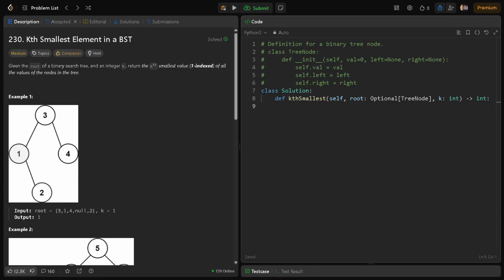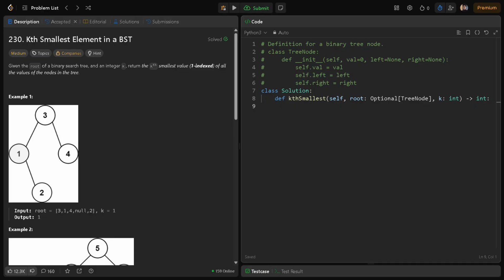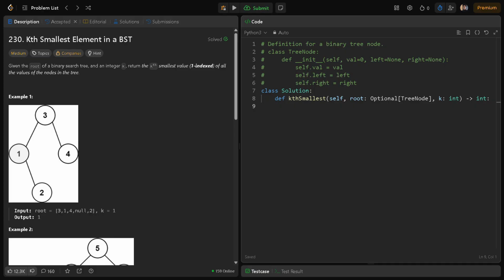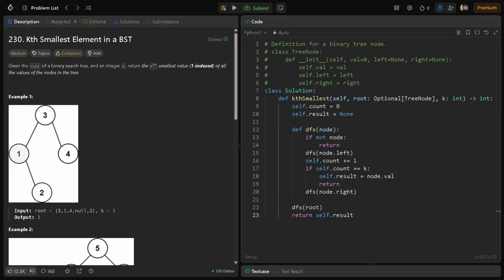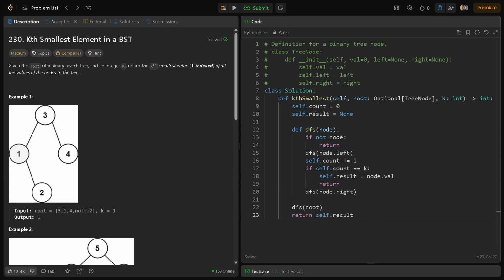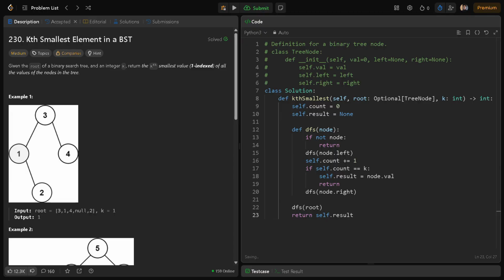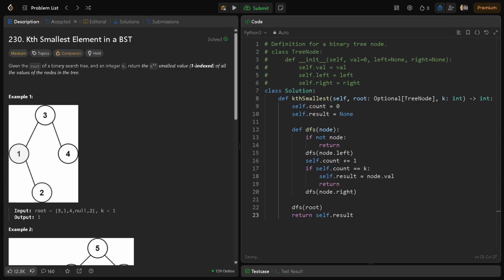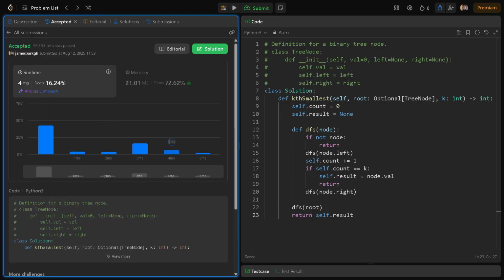LeetCode 230: Kth Smallest Element in a BST Made Easy For Complete Beginners – Python Tutorial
🌳 LeetCode 230: Kth Smallest Element in a BST – Python Tutorial
In this beginner-friendly walkthrough, we solve LeetCode 230 by using the in-order traversal property of BSTs — which naturally returns elements in sorted order. We’ll count nodes until we find the k-th smallest efficiently. Learn how to apply recursion or iteration with a stack for BST problems and master a common interview technique.

📌 You’ll Learn:
✅ How in-order traversal works in BSTs
✅ Using DFS recursion to find k-th smallest
✅ Iterative approach with stack explained

🎯 Perfect For:
BST learners 🌱
In-order traversal mastery 📚